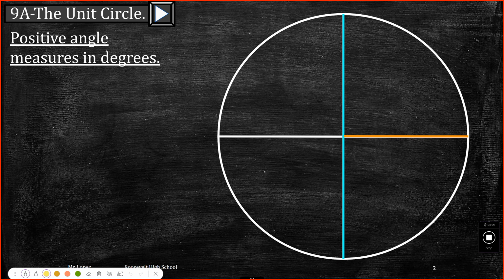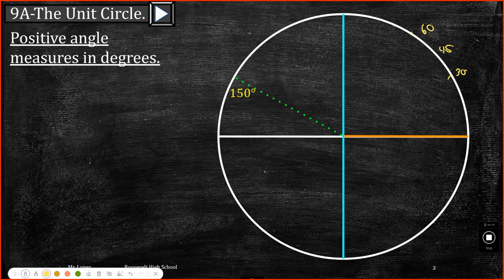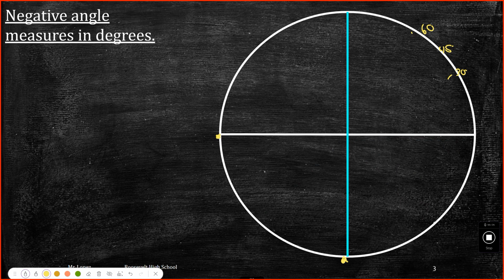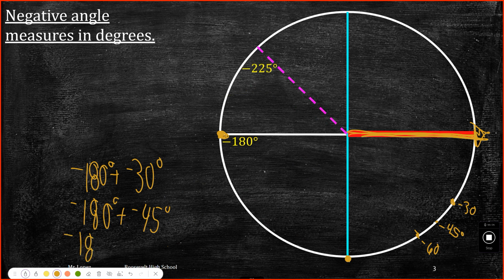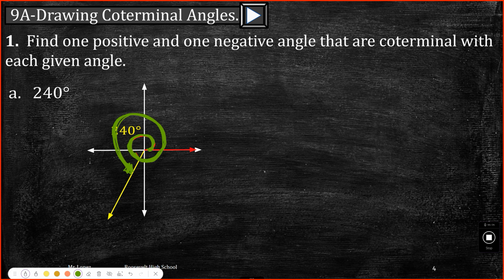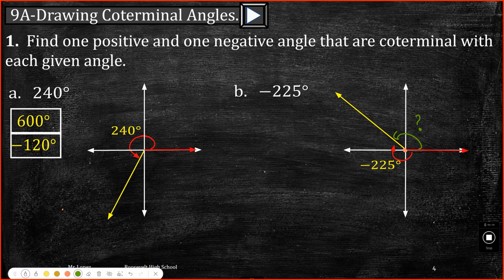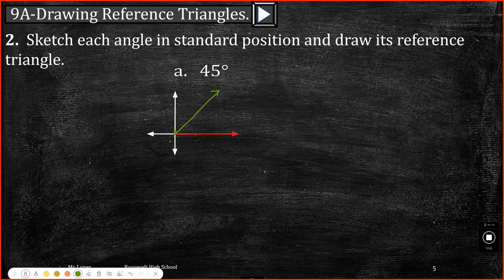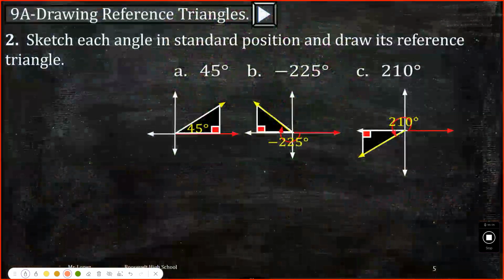Lesson 9A-Coterminal angles and Reference triangles